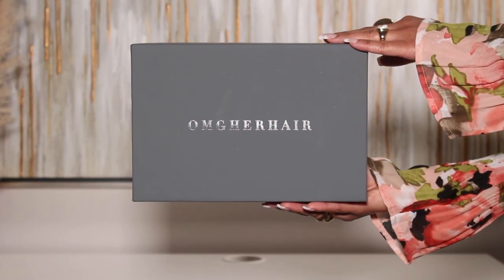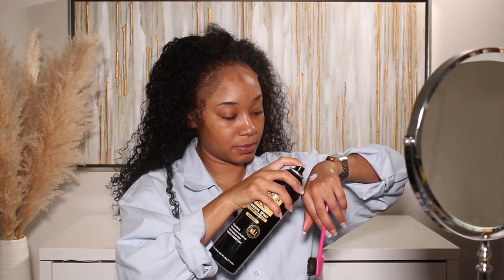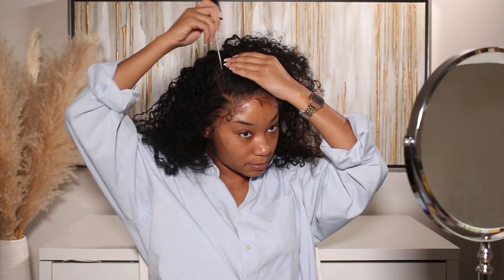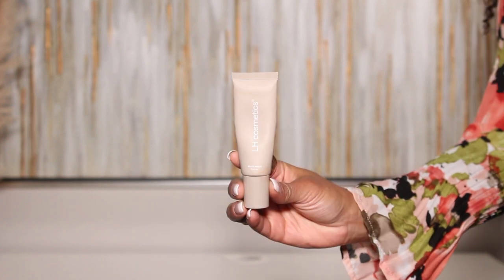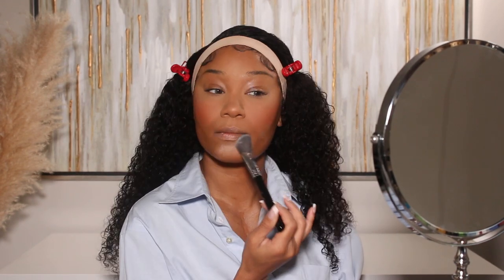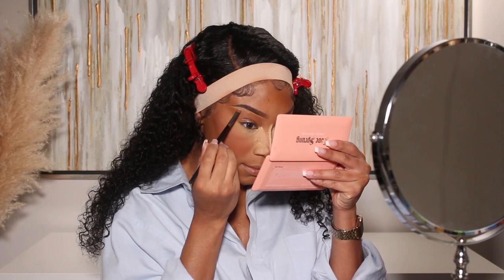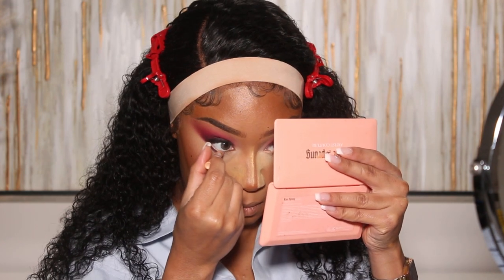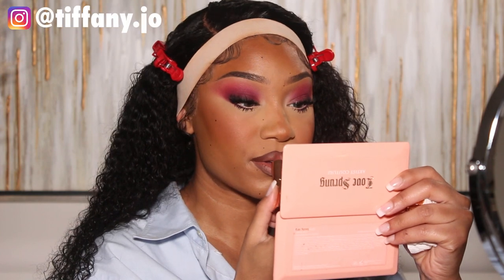HOLIDAY BERRY SOFT GLAM MAKEUP LOOK | FLAWLESS CURLY HD LACE WIG INSTALL | OMGHERHAIR CO.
★★★★ 𝘽𝙇𝘼𝘾𝙆 𝙁𝙍𝙄𝘿𝘼𝙔 𝙎𝘼𝙇𝙀 𝐁𝐢𝐠𝐠𝐞𝐬𝐭 𝐒𝐚𝐥𝐞 𝐄𝐯𝐞𝐫 ★★★★

𝐒𝐚𝐯𝐞 $𝟑𝟎 𝐎𝐅𝐅 𝐎𝐯𝐞𝐫 $𝟏𝟕𝟗 | 𝐂𝐨𝐝𝐞: 𝐓𝐢𝐟𝐟𝐚𝐧𝐲𝟑𝟎
Length: 20 inch
Density: 150%

Product breakdown.

Milk Makeup Hydro Grip Setting + Refreshing Spray
LH Cosmetics Matte Attack Primer*
e.l.f. Halo Glow Foundation in No. 5 + 6*
Huda Beauty FauxFilter Luminous Matte Concealer in Praline*
Rare beauty Soft Pinch Liquid Blush in Love*
Huda Beauty Easy Bake Loose Setting Powder in Sugar Cookie*
Huda Beauty Easy Bake Loose Setting Powder in Blondie*
Huda Beauty Glowish Luminous Pressed Powder in No. 8 + 11*
Artist Couture Love Sprung Face Palette Volume VIII*
NYX Micro Brow Pencil in Espresso
MUFE HD Skin Palette in Harmony 2*
bPerfect x Stacey Marie Carnival 4 Palette*
Colourpop Enchanted Palette*
Melt Cosmetics Slick Waterline Eye Pencil in Apricot Cream*
Valentino Magnificent Mascara*
Shein Lashes
J. Cat Beauty You Glow Girl Highlighter in Solstice Beam*
Charlotte Tilbury Lip Cheat Lip Liner in Pillow Talk Intense 3
Charlotte Tilbury Matte Revolution Lipstick in Super Fabulous
Charlotte Tilbury Matte Revolution Lipstick in Cover Star

Music.

Products marked with ( * ) were sent to me for free to try, but this does not influence my opinion about these or any other product mentioned in my videos. Meaning if you make a purchase through them, I receive commission. I always give you guys my 100% honest thoughts regardless of brand partnerships.